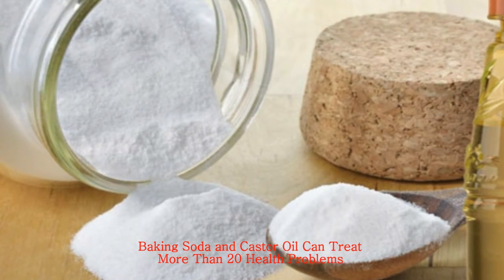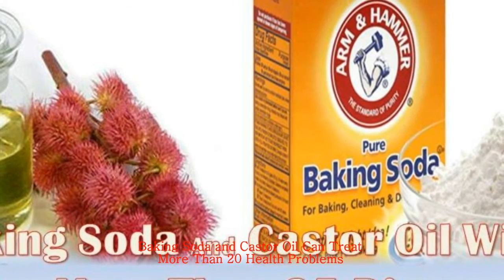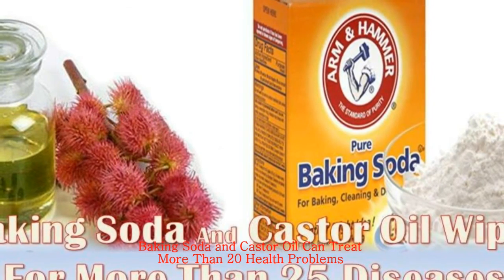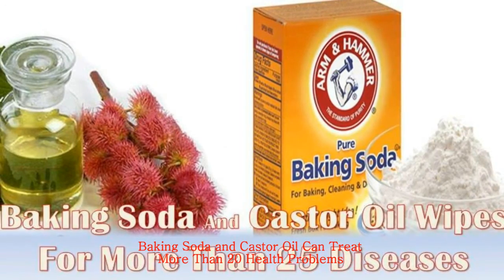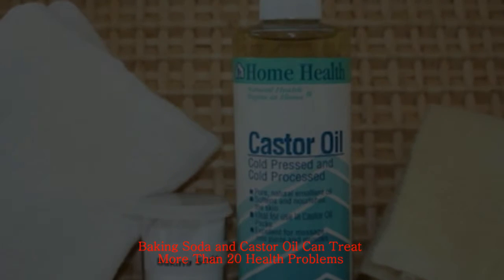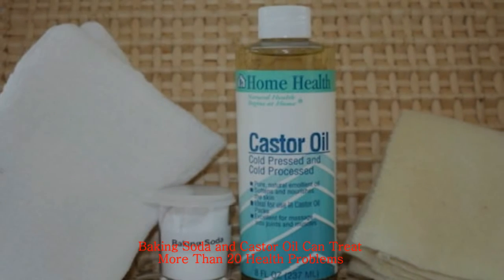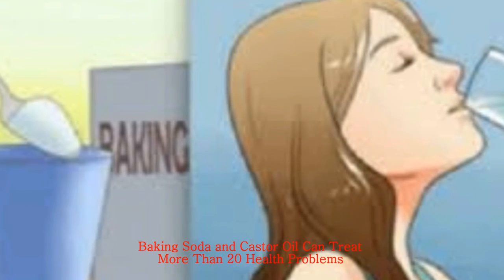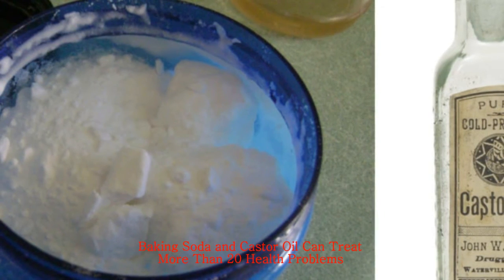Baking Soda and Castor Oil Can Treat More Than 20 Health Problems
Watch here ..